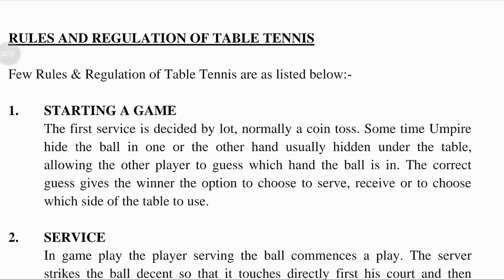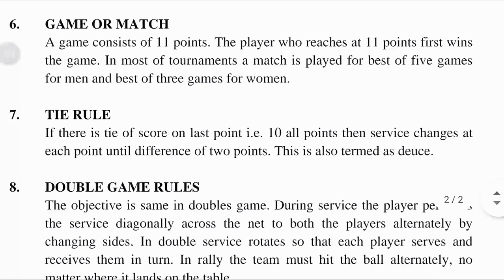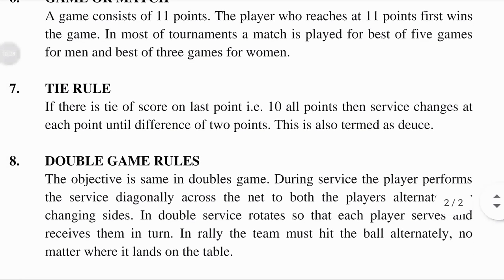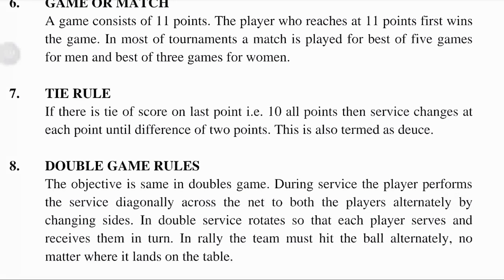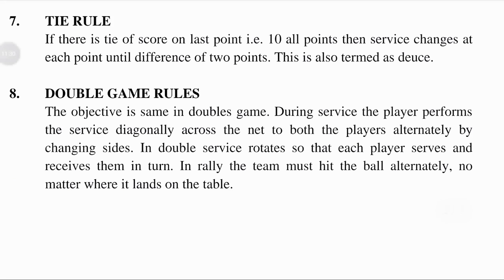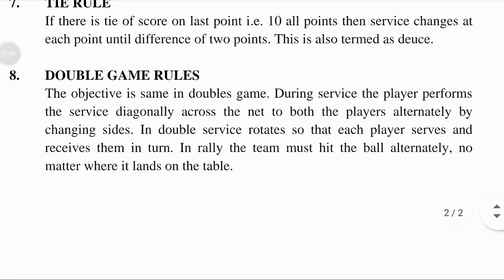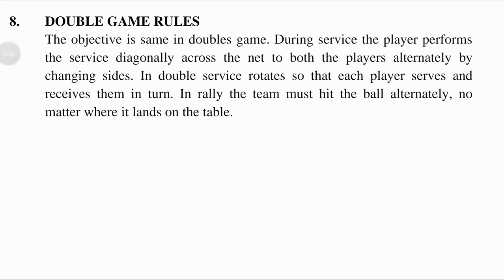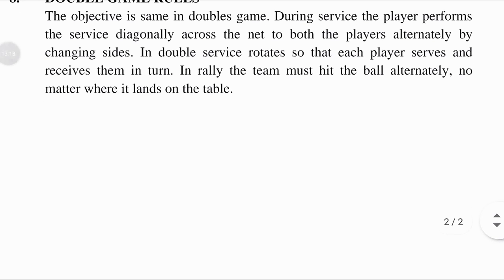RULES AND REGULATION OF TABLE TENNIS